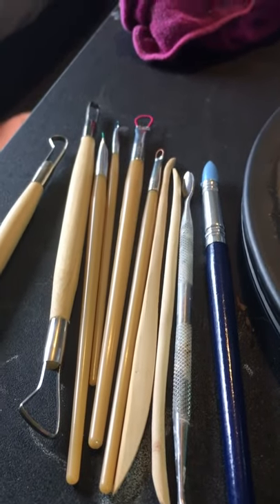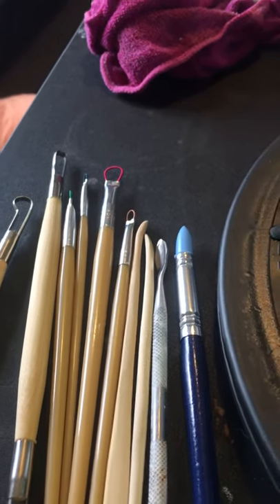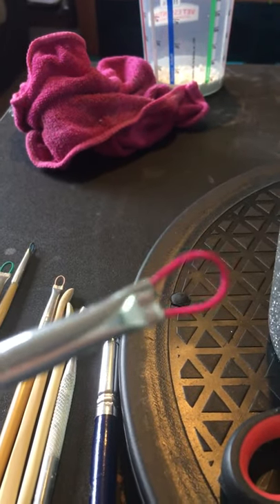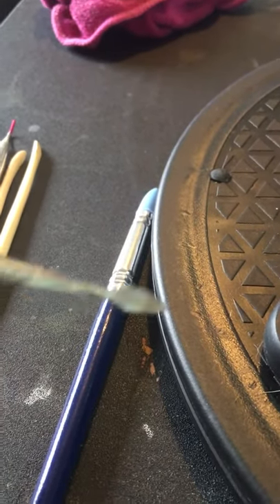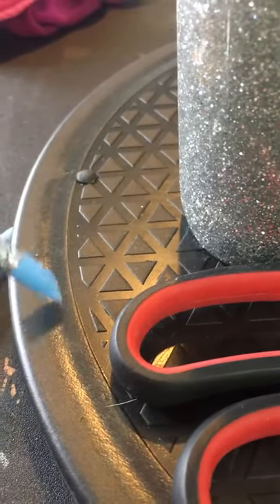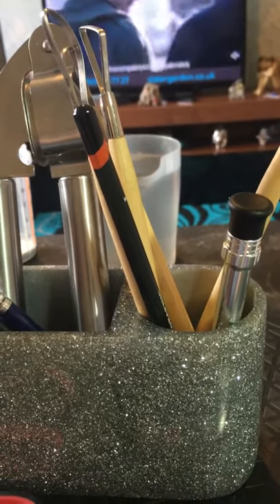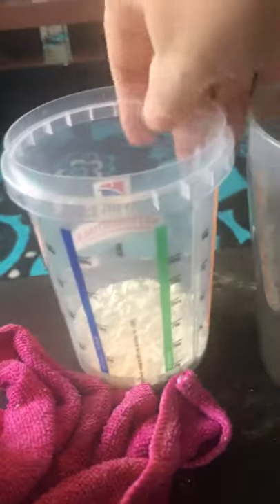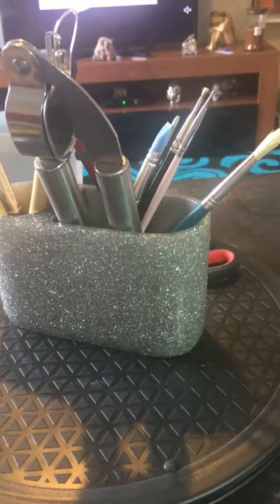Sculpting tools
In my first video, I show you which tools I use and find the most invaluable. ALWAYS buy the best that you can afford, not the cheapest and not the dearest. Would love to hear your thoughts on this? Hope you like 😊